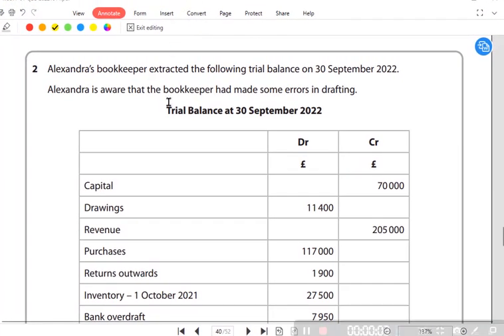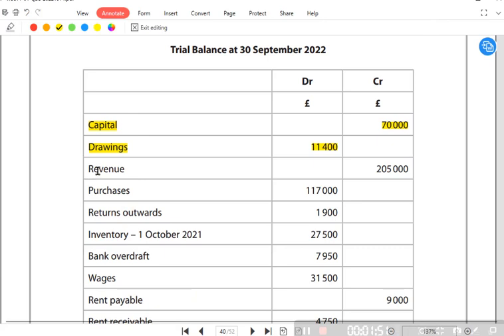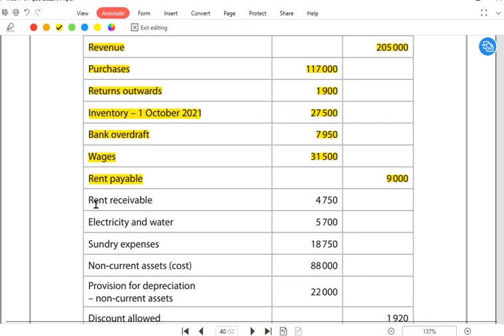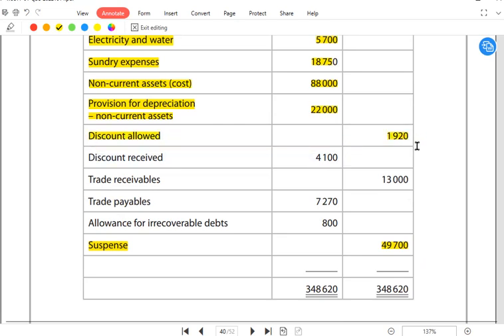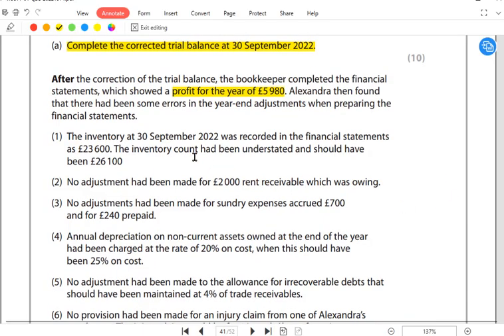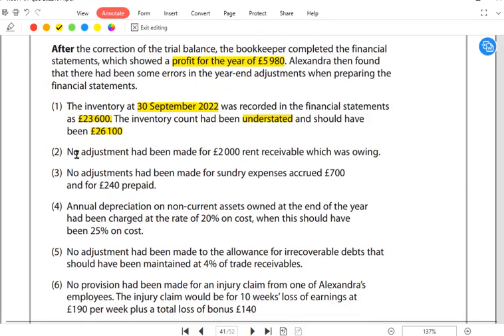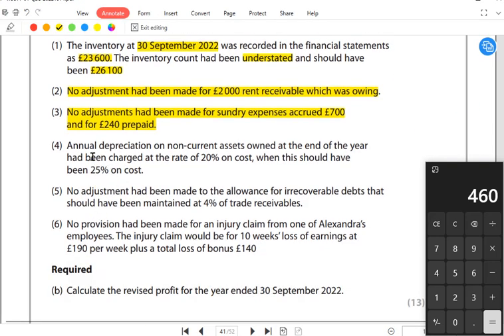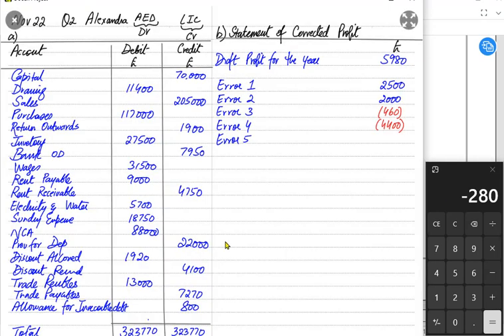Alexandra - Errors | English